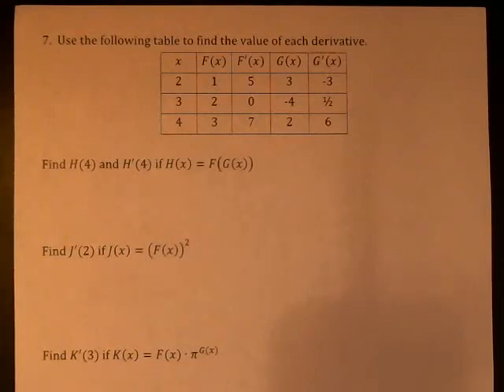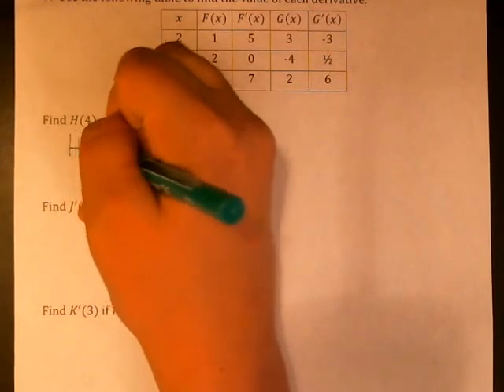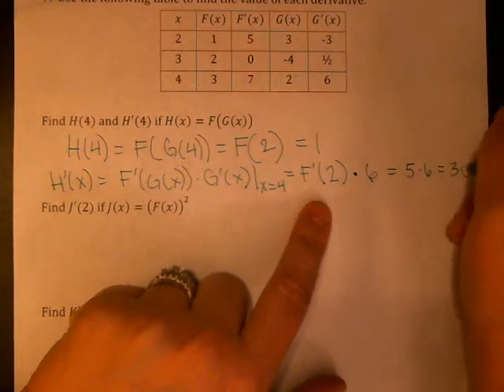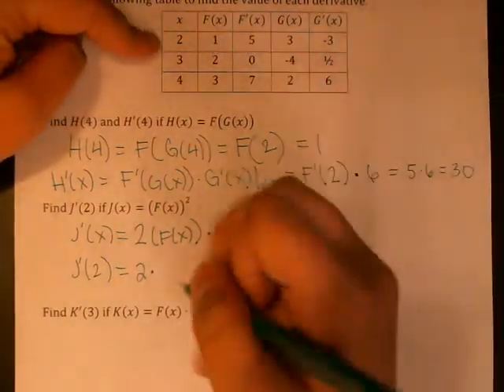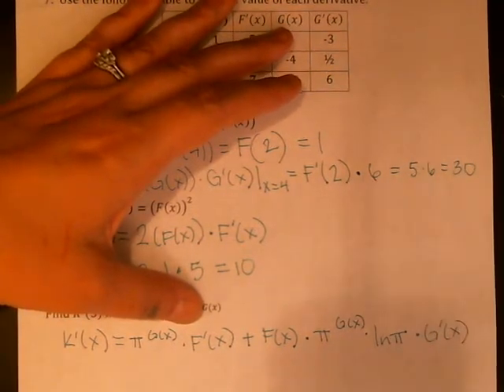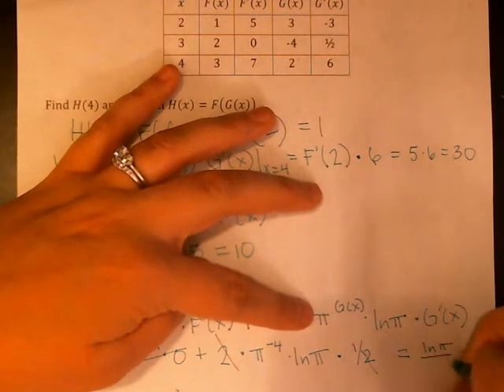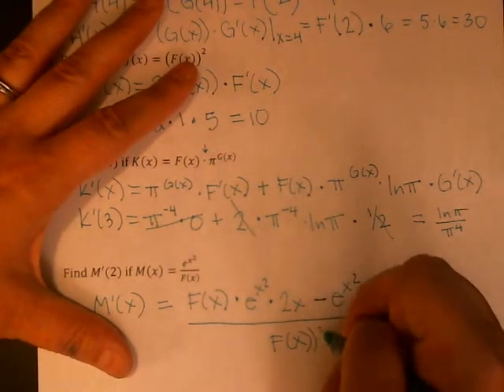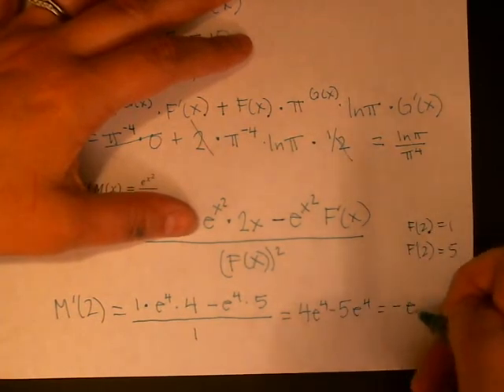2 5 example 7